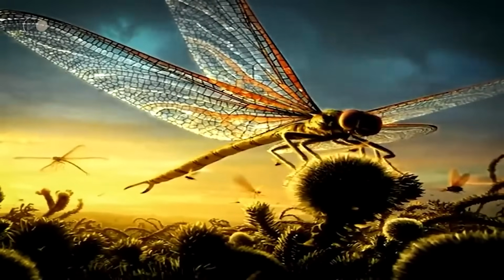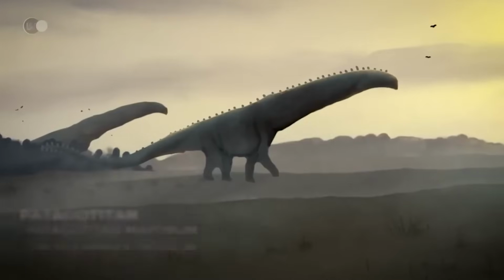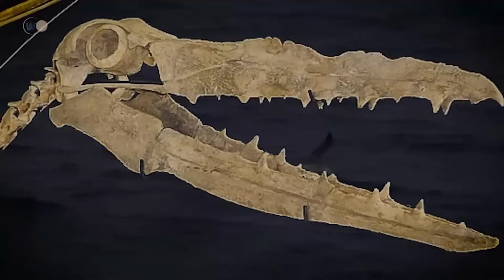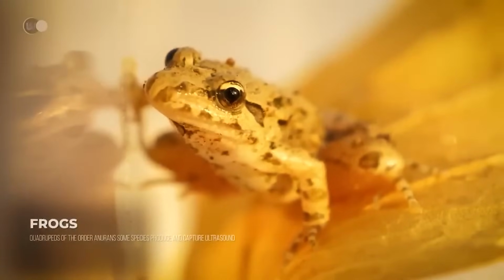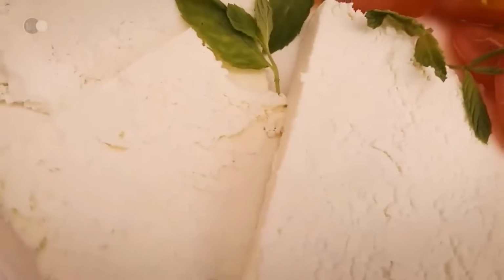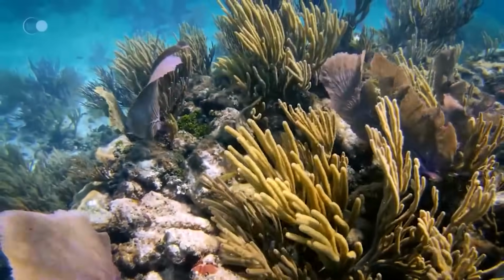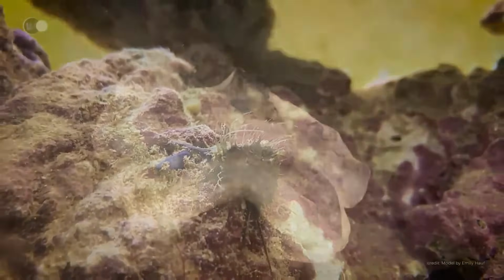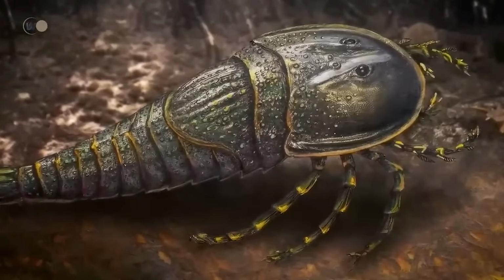3 Hours Of AMAZING PREHISTORIC Facts To FALL ASLEEP Fast: A INCREDIBLE Journey into the Past!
💥 Earth History:

The history of the Earth starts from the first seconds of its formation. It has been unfolding for almost 4.6 billion years now. Marked by mass extinctions, catastrophic episodes but also periods of stability, the Earth never stops evolving. Mysterious blue planet of the universe, it is the only one known today to shelter a human life form.

Now 4.54 billion years ago, the accretion of the Earth begins with the formation of the Sun. A few million years earlier, the gravitational collapse of a tiny part of a molecular cloud made our star appear. A disk of gas and dust forms around the young celestial body. These grains slowly clump together until they form small solid bodies, the first fruits of planets in the making, the planetesimals. Under the effect of gravity, these planetesimals reach up to a few kilometers in diameter, eventually forming embryos of planets while clearing the disk of its original dust. The farther the orbits are from the Sun, the more massive they are since they find more material to agglomerate along their path. After a certain distance from the Sun, the planets are able to attract the gases of clouds made of hydrogen and helium until they collapse on themselves giving birth to the gas giants that we know well: Jupiter and Saturn. Uranus and Neptune being smaller, they do not keep the gases but only their core of rock and ice. The planets that form closer to the Sun are called telluric, they are composed of rocks and metals. They are violently struck when their orbits cross to such an extent that only four remain: Mars, Venus, Mercury and Earth. The formation of all these planets lasts 100 million years.

Theia, a protoplanet, wanders in a stable zone of the cosmos, at the same distance from the Sun as the Earth. As it reaches the size of Mars, Theia is destabilized by the gravitational influence of the other planets. Its orbit becomes chaotic and it violently collides with the young Earth in formation 4.52 billion years ago. The shock is so violent that the iron core of Theia plunges into the heart of the Earth. The rest of the planet and part of the Earth's mantle are ejected into the cosmos. All these materials in orbit around the Earth eventually gather and give birth to the satellite that is the Moon, some 22 500 kilometers. The Moon stabilizes the Earth's axis of rotation and slows down this same movement by the phenomenon of tidal friction, which explains why at that time a day lasts only 6 hours and a year has 1,434 days.

As the Earth began to cool, a solid crust formed, marking the beginning of the Archean Eon around 4 billion years ago. During this time, the Earth's first oceans appeared, created by the condensation of water vapor from volcanic outgassing and possibly supplemented by water delivered by comets. These early oceans were the cradle for the first forms of life. Simple, single-celled organisms, such as bacteria and archaea, began to thrive in the primordial soup, setting the stage for the biological evolution that would follow.

The Proterozoic Eon, starting around 2.5 billion years ago, saw significant changes in the Earth's atmosphere and biosphere. Oxygen levels began to rise due to photosynthesis by cyanobacteria, leading to the Great Oxidation Event. This dramatic increase in atmospheric oxygen transformed the Earth's environment and allowed for the evolution of more complex, aerobic life forms. During this time, the first eukaryotic cells appeared, which would eventually give rise to multicellular organisms.

The Paleozoic Era, commencing around 541 million years ago, marked a period of profound diversification in life forms. The Cambrian Explosion, a relatively short span of time, saw the rapid emergence of most major animal phyla. Marine life flourished, with the development of trilobites, brachiopods, and early fish. By the Ordovician Period, life began to colonize land, with the first plants and fungi making their appearance.

🔥 As a reminder, the videos are published on SUNDAYS at 6:00 PM.